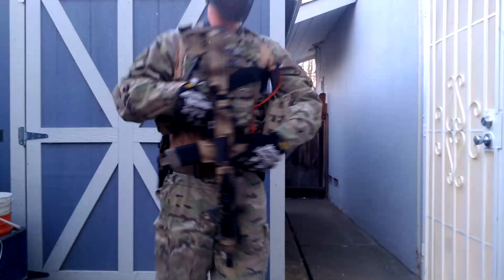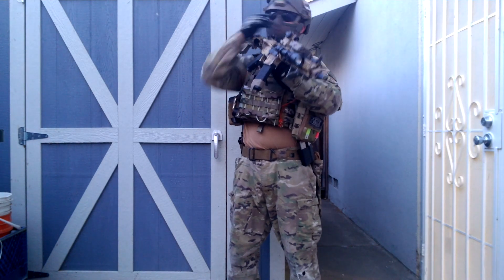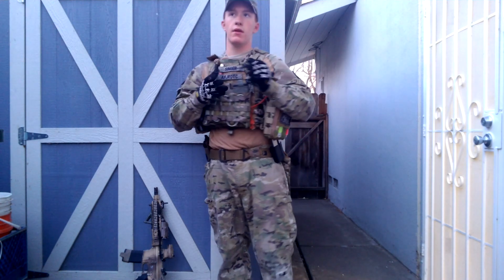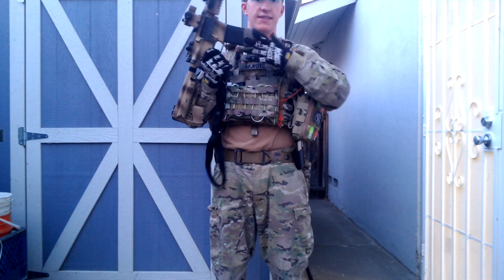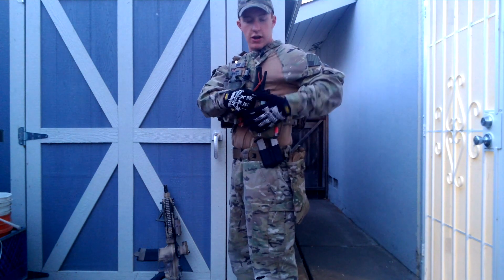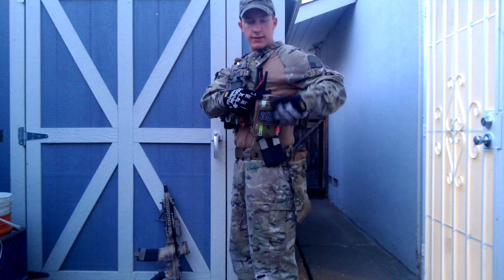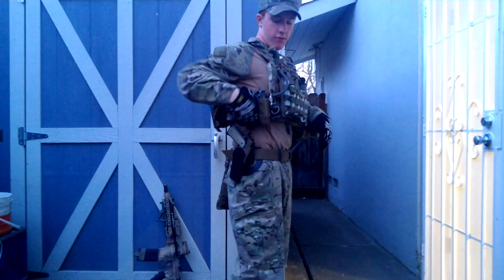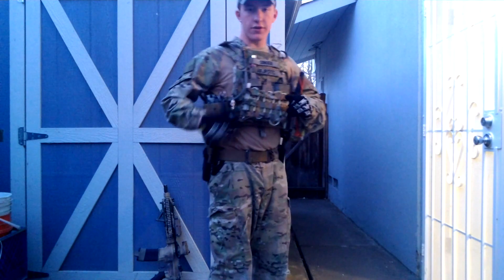2014 JPC Air Force Para Rescue Airsoft Multicam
Update on my existing Air Force para rescuemen "style" loadout.